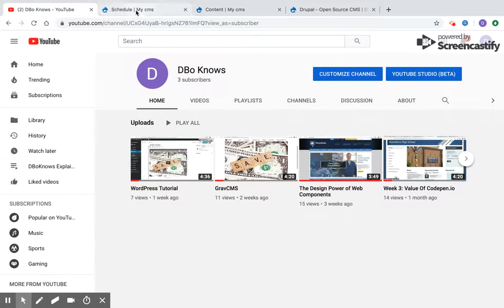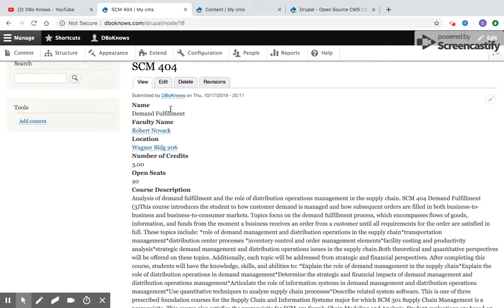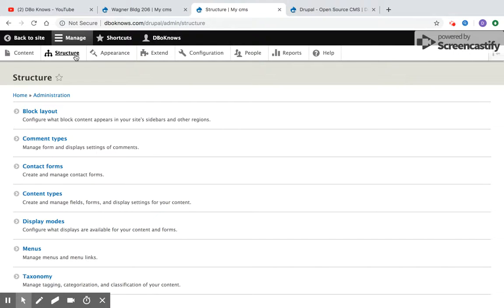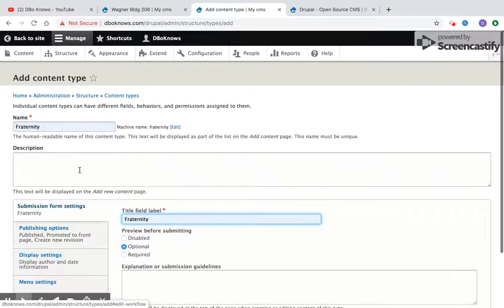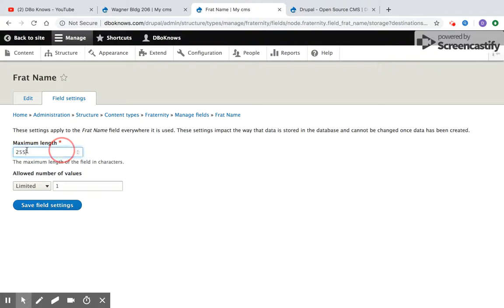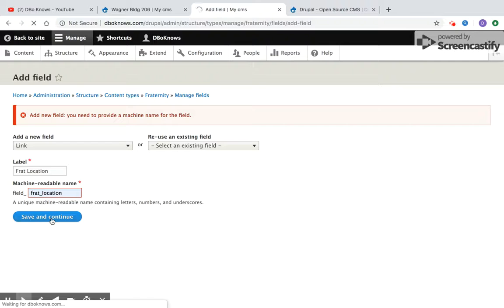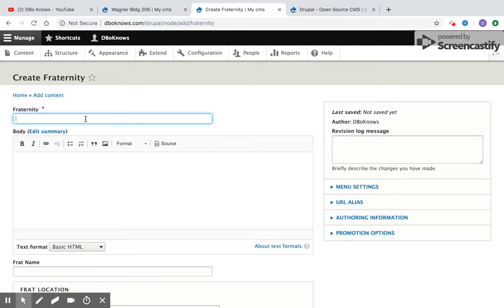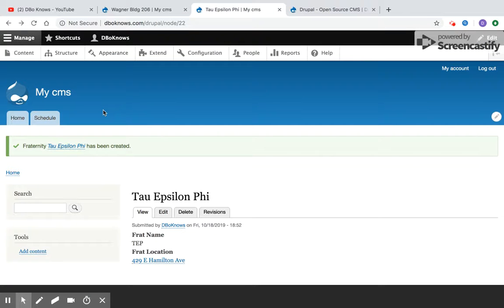Drupal CMS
How to create content types, add fields and populate.